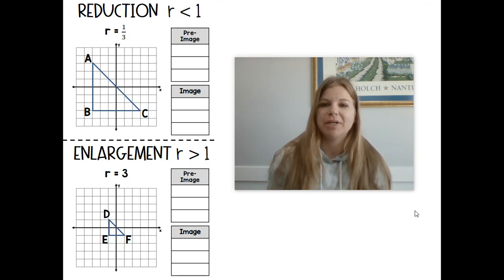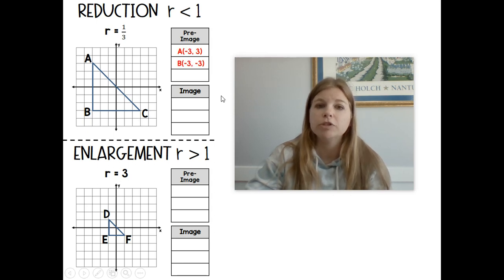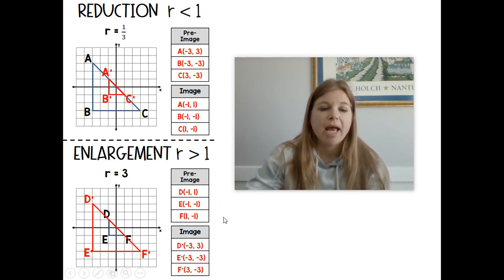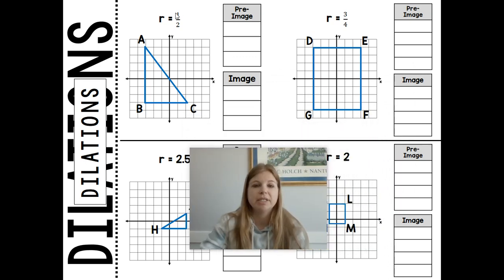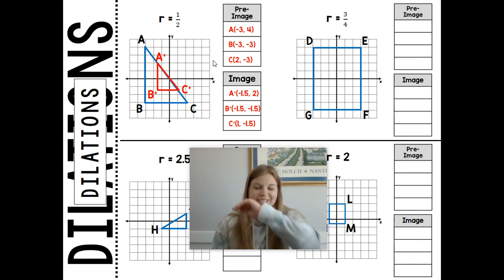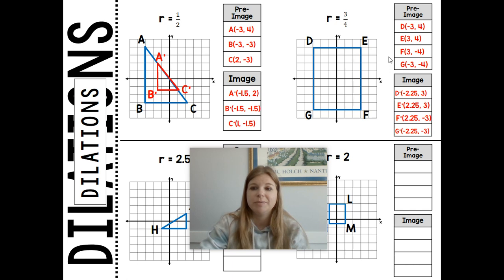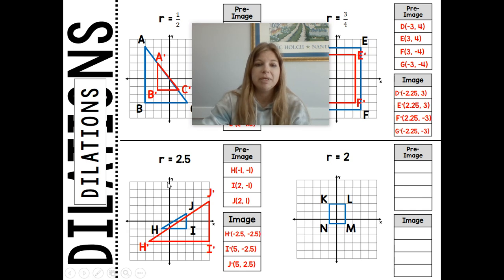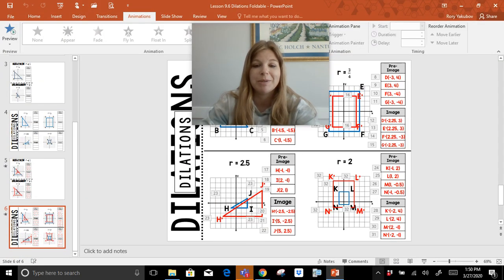Geometry: Dilations of Reduction and Enlargement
Join me as I show you how geometric figures undergo dilations of reduction and enlargement in the coordinate plane!

Teachers: Want the resource shown in this video?

I have more Geometry videos in my channel that you can use for help!

Quizlet: @yakubovmath
Teachers Pay Teachers:  @iteachalgebra